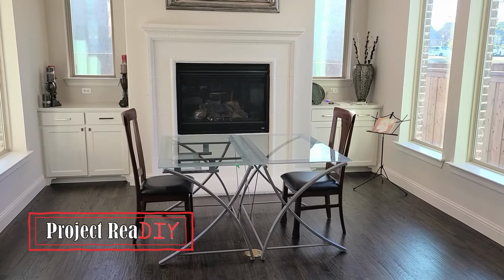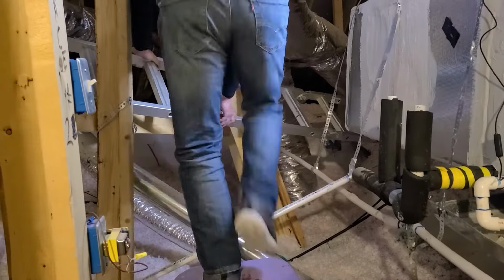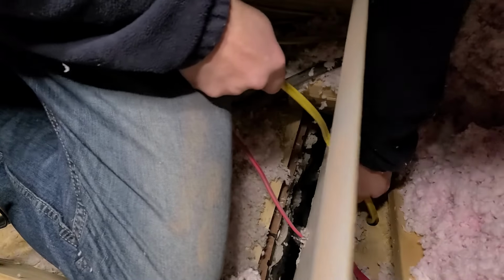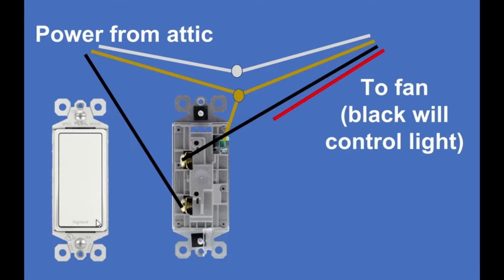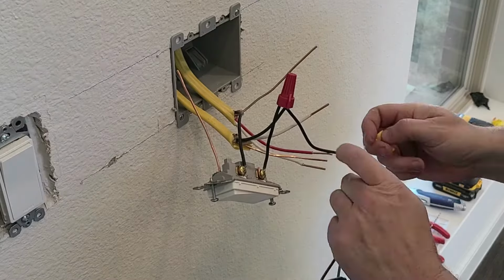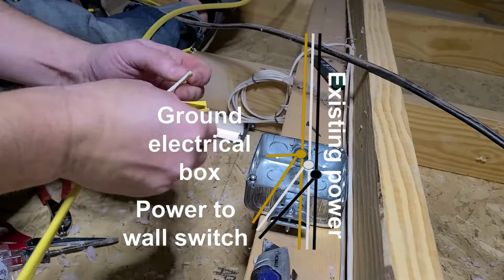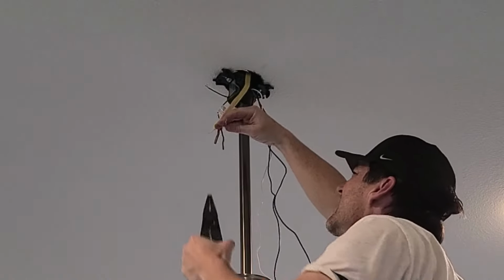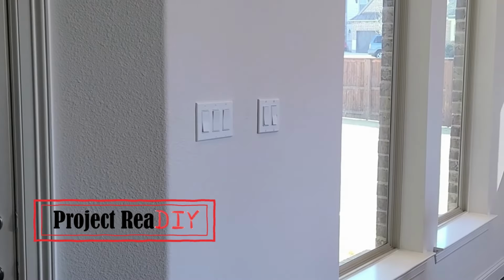Running wire for a ceiling fan in a finished ceiling & wall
A room needed a fan but wasn't wired for one.  I installed a new fan receptacle using a straddle box on a ceiling joist and ran wire through the attic and down the wall to two new switches, one to control the fan light and a separate Lutron Diva switch to control the fan motor speed.

Straddle fan box

Lutron Diva switch

00:00 Introduction
00:27 Basic wiring scheme
01:00 Installing fan box
02:06 Fishing wire & installing switch box
05:13 Wiring the switches
08:38 Connecting power in the attic
11:55 Installing the fan
12:47 Putting everything back together